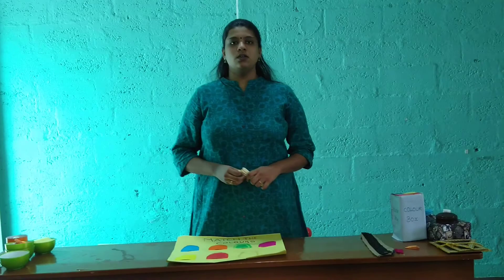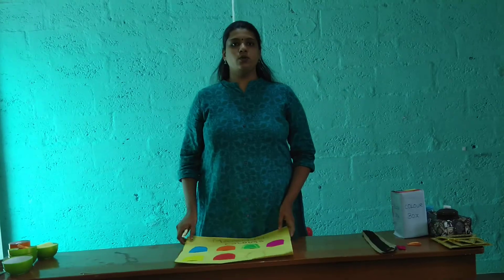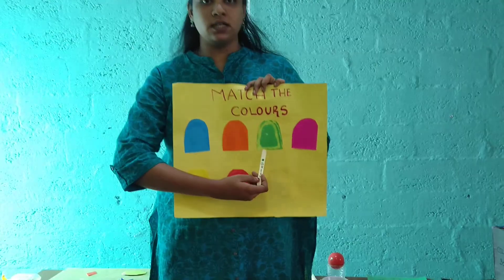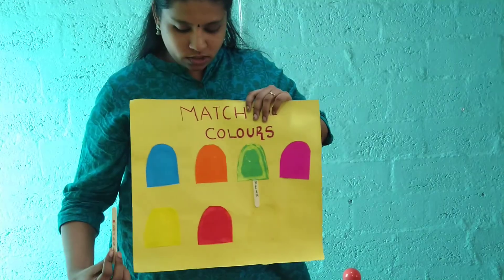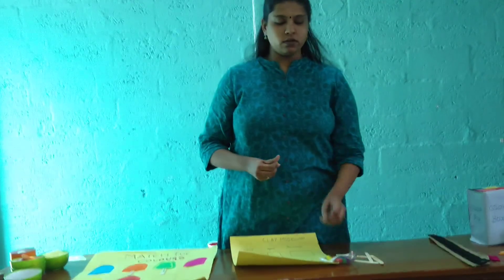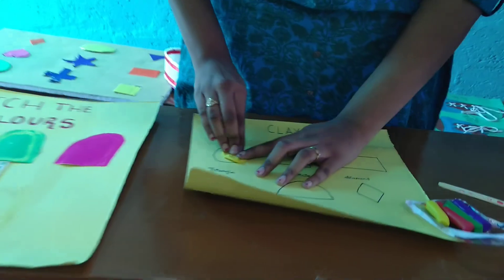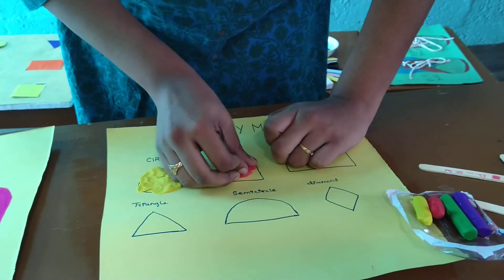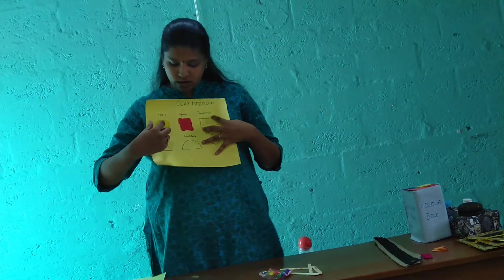Fine motor skills activity presentation by student Roshini